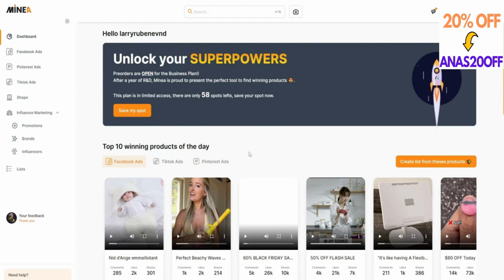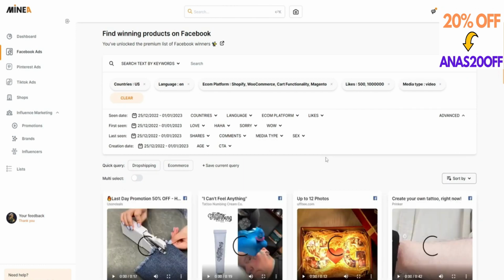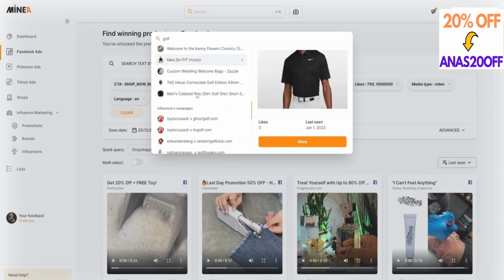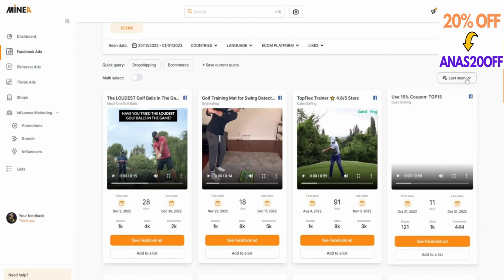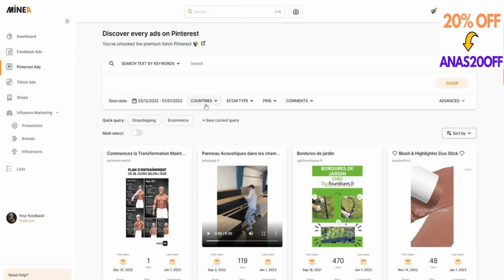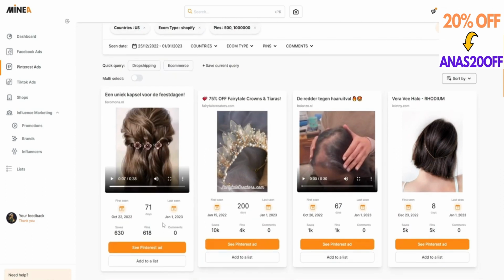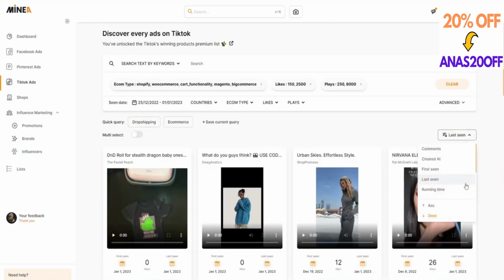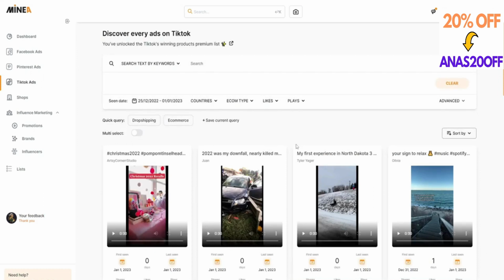Minea adspy Review: the best All-in-One Dropshipping Adspy Tool